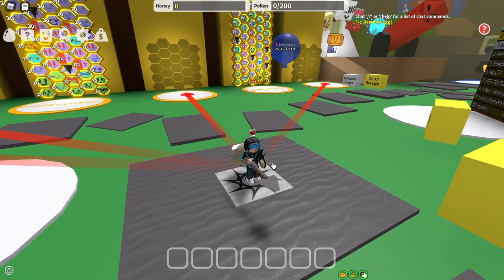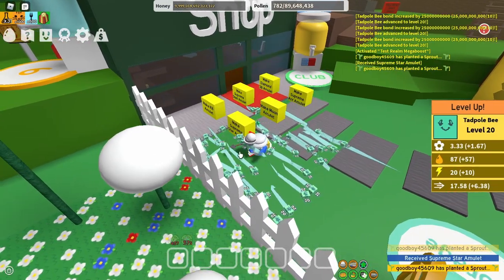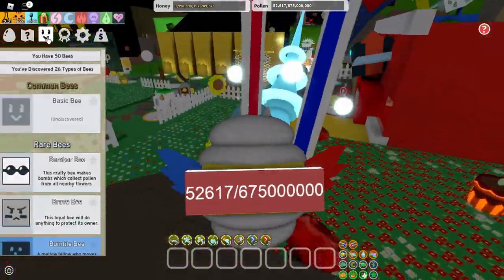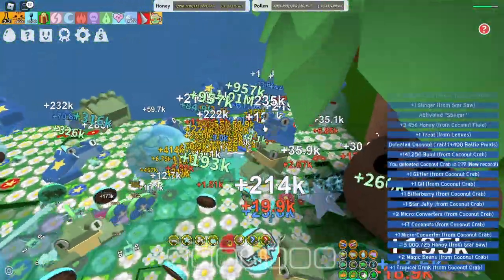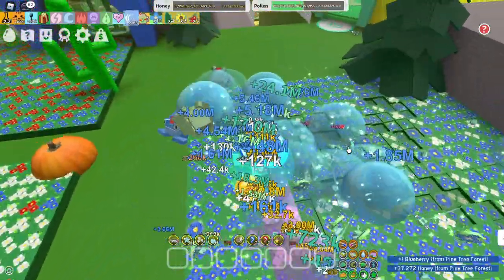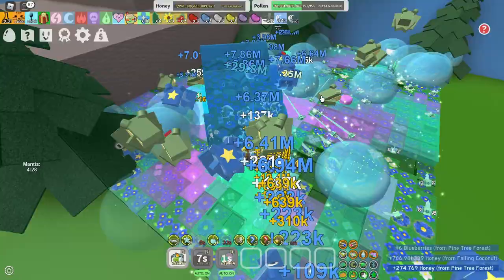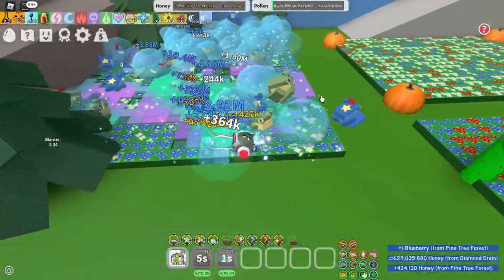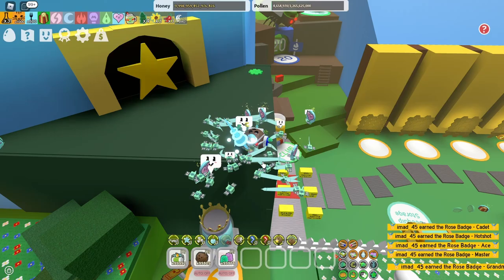Using 50 GIFTED TADPOLE BEES | Roblox bee swarm simulator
In this video of the Roblox bee swarm simulator test realm I am going to use a hive full of level 20 GIFTED Tadpole bees to test how overpowered they are when farming honey.